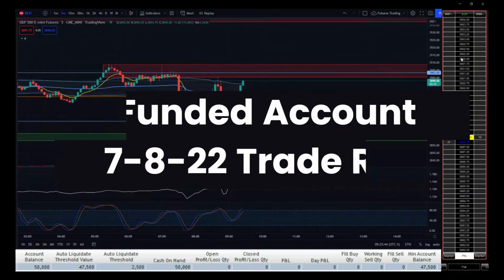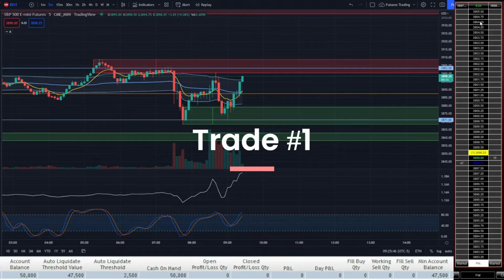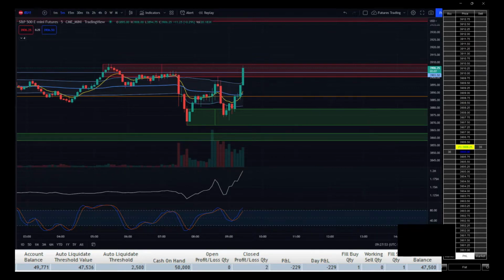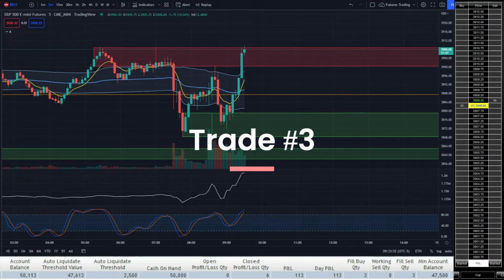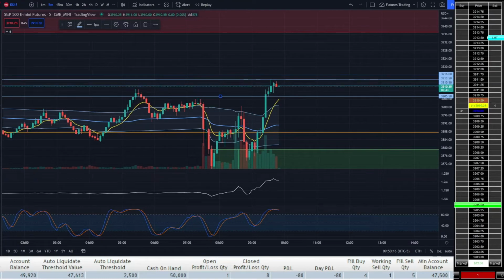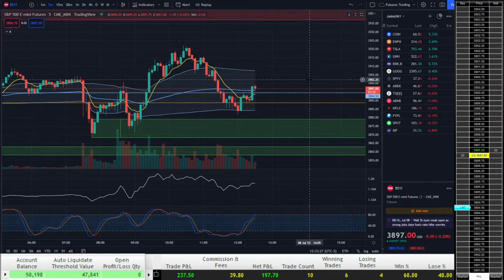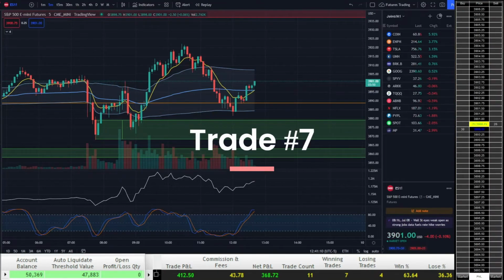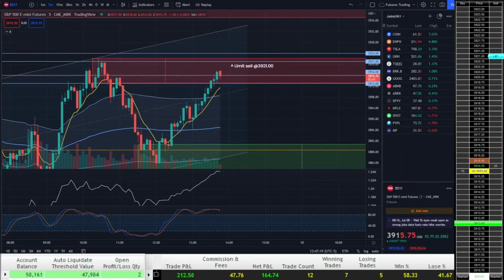Intro to the Channel! S&P Futures Day Trading Recap 7/8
Quick intro to this channel before recapping the first day of trading on this fresh $50,000 Apex Trader funded account. I use supply and demand as my primary strategy to scalp day trades on E-Mini S&P 500 futures (/ES). Other indicators I tend to use for technical analysis are stochastic RSI, accumulation/distribution, OBV (on balance volume), VWAP bands (volume weighted average price), fibonacci retracement levels, volume profile/VPOC (volume point of control), and the 21 EMA (exponential moving average).

We were able to net $457 of profit despite running into some NinjaTrader connection issues.

Apex Account Balance as of 7/8/22 is $50,457.

Chapters:
00:00 Intro to the Channel
01:14 Trade 1
02:47 Trade 2
03:42 Trade 3
04:24 Trade 4
05:17 Trade 5
06:18 Trade 6
07:07 Trade 7
07:54 Trade 8
08:48 Final Thoughts